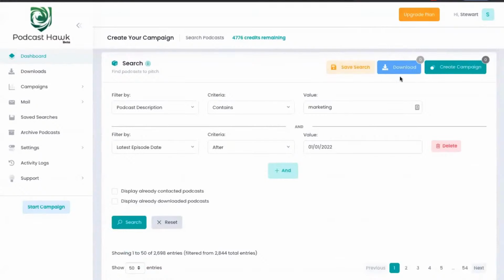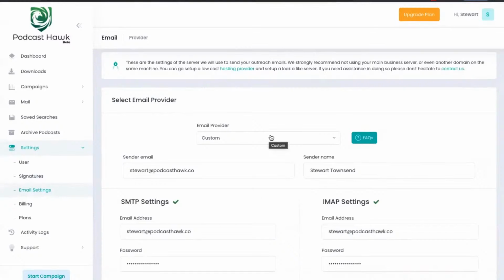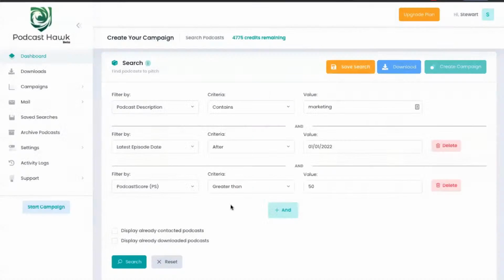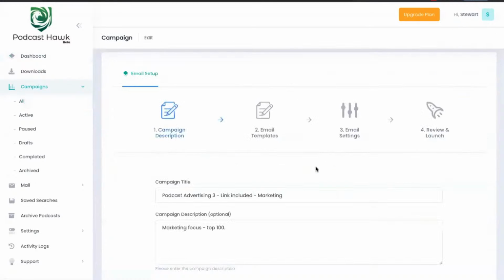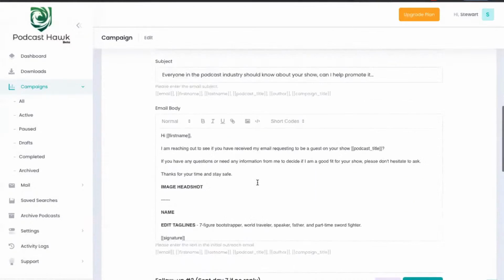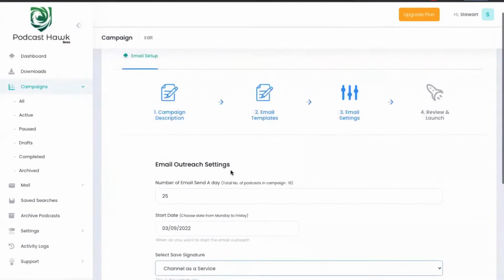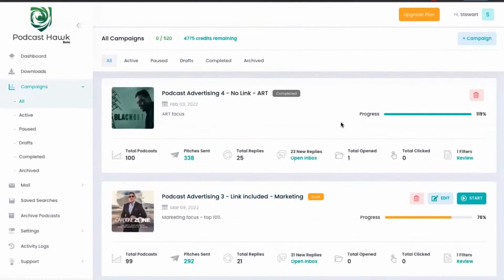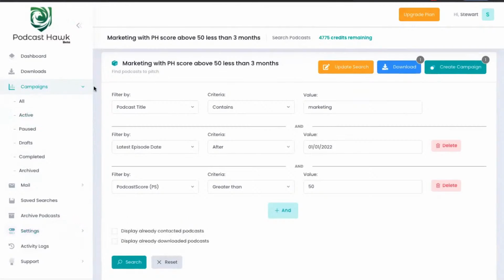Podcast Hawk Onboarding